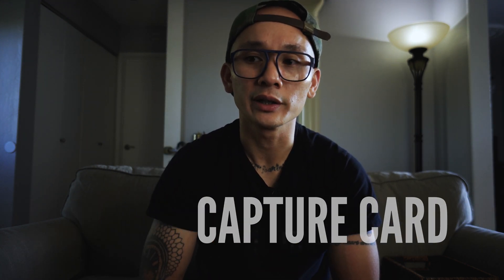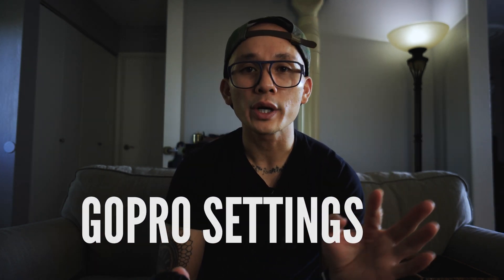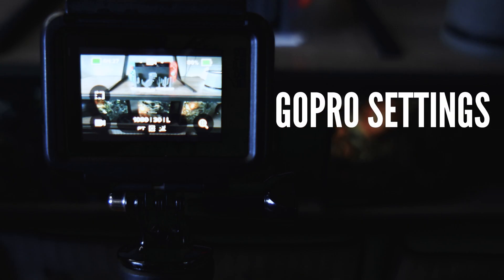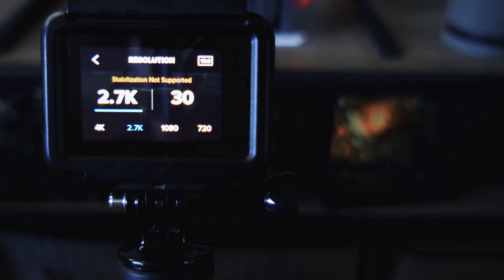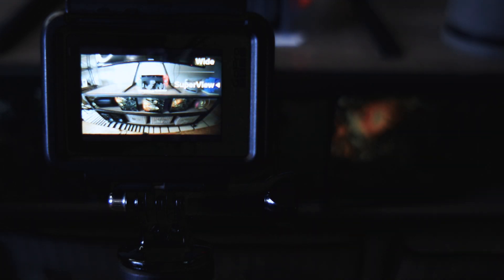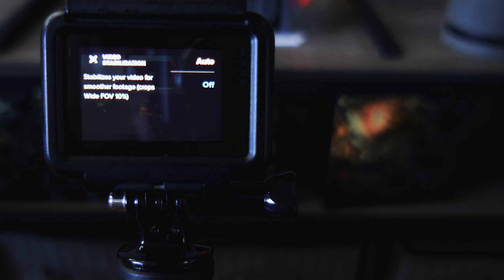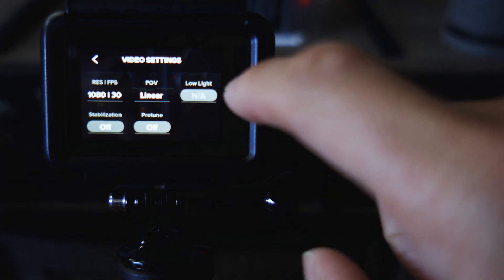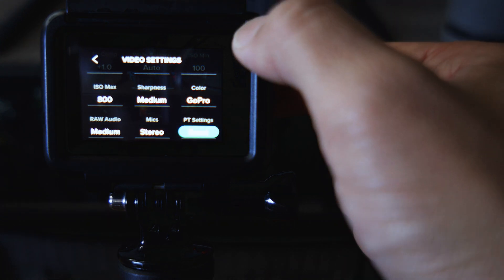Using Your Go Pro as a Webcam: The Best GoPro Settings for Live Streaming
For today's tutorial I'm going to go through details on how to set up your GoPro as a webcam for live streaming. I walk through the important GoPro settings to use for streaming with this camera. This setup works for live streaming to Twitch, YouTube Live, or private streams through Google Meets or Zoom.

One important part of this tutorial is to make sure to put your HDMI output settings to Live to get a clean HDMI feed for your livestream video. Once you activate this setting along with the other recommended settings on this video, you're on your way to using your GoPro as a webcam.